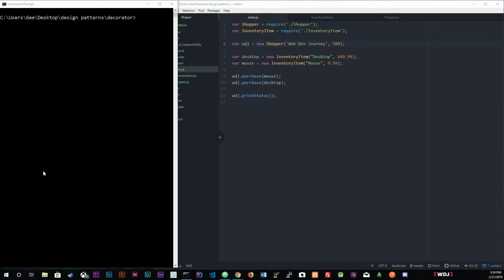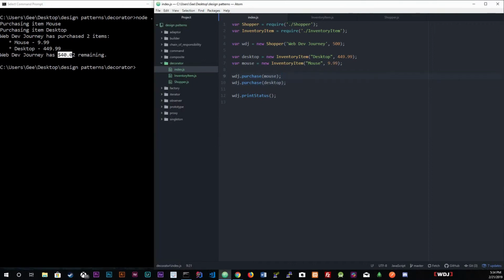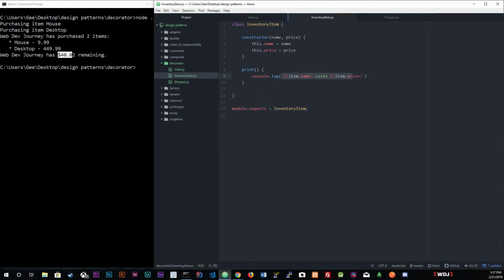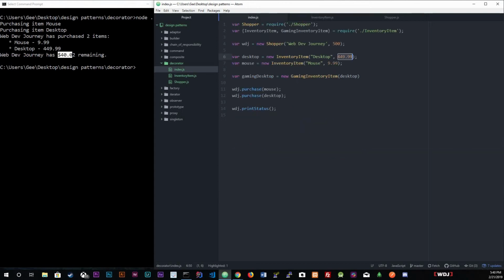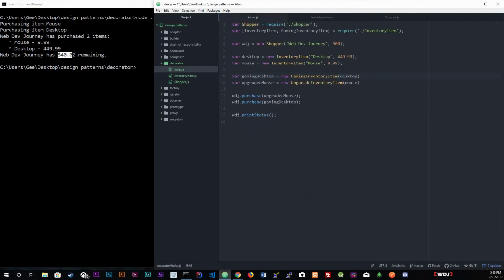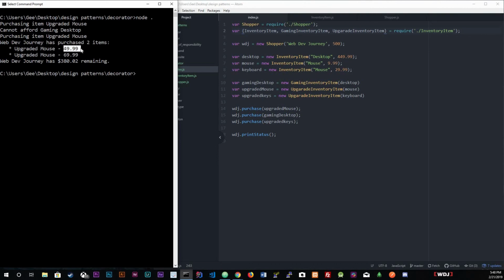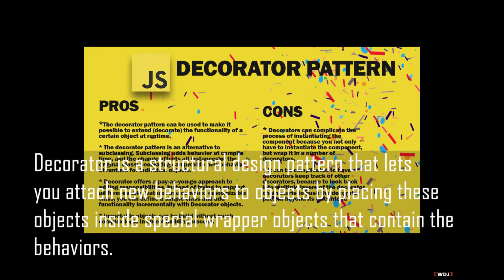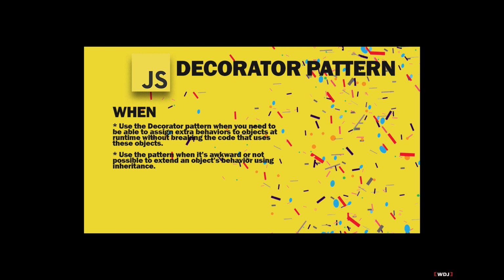Design Patterns - Decorator Pattern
Wearing clothes is an example of using decorators. When you’re cold, you wrap yourself in a sweater. If you’re still cold with a sweater, you can wear a jacket on top. If it’s raining, you can put on a raincoat. All of these garments “extend” your basic behavior but aren’t part of you, and you can easily take off any piece of clothing whenever you don’t need it.